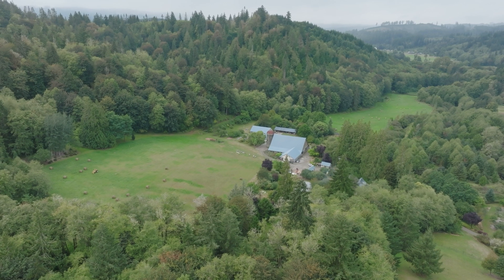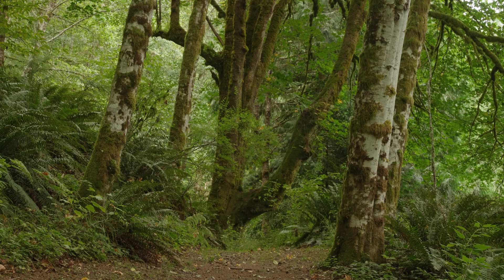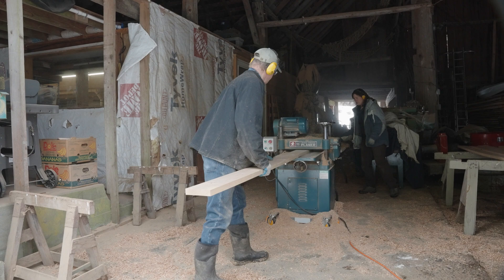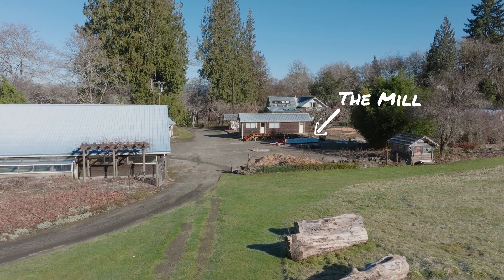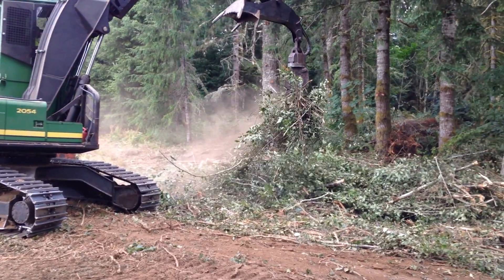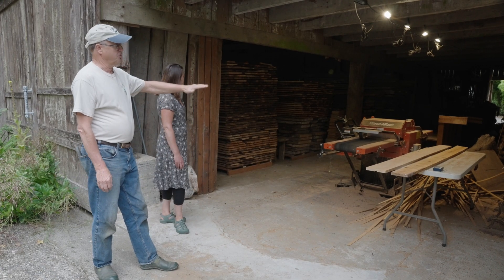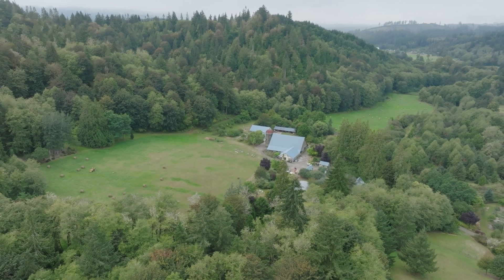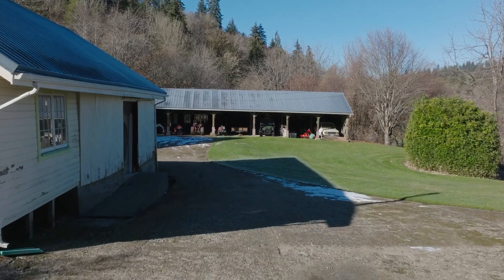Permaculture Design for Forestry - Flow Diagrams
Welcome to Wild Thyme Farm, a 150 acre forestry farm in SW Washington.  In this video, John Henrikson describes the lumber operation and how resources for this endeavor flow through different spaces on the farm.  Formerly a dairy, there are lots of structures that have been retrofitted for the various stages of this FSC-certified lumber operation.

This video was made for the Online Permaculture Design Course with Oregon State University.  To learn more about our programs with Oregon State University Permaculture, visit this

Thanks to Sean Corwin at Two Owls Productions for his work with producing this video.